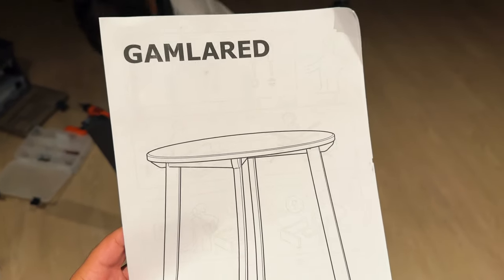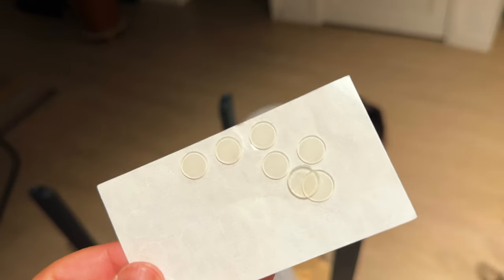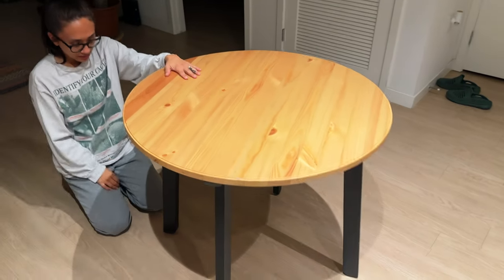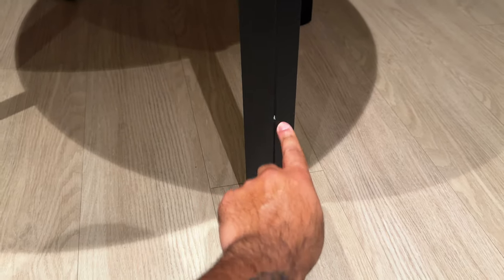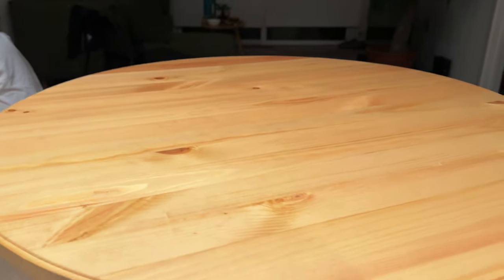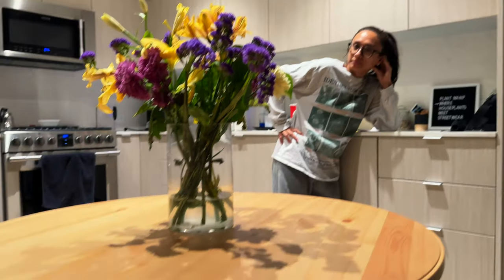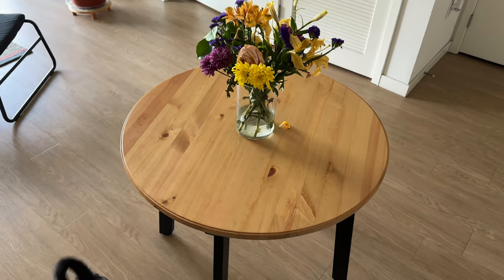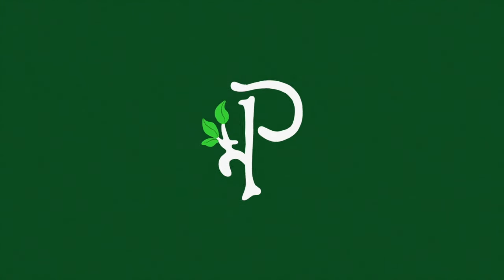vlog: another ikea steal! $30 dining table